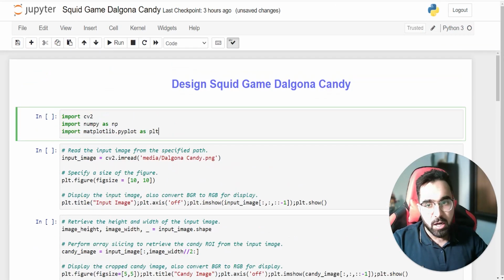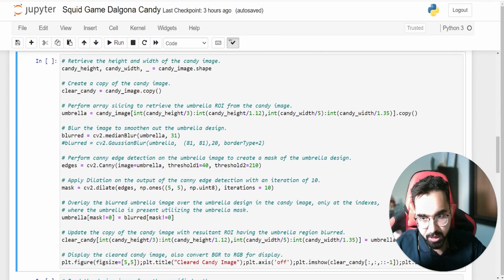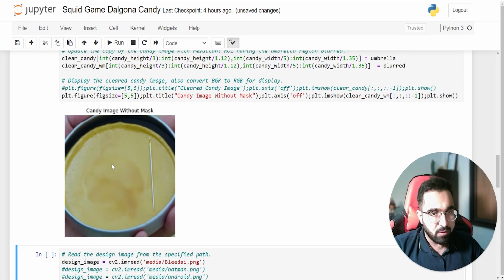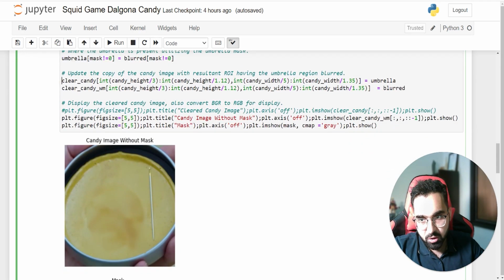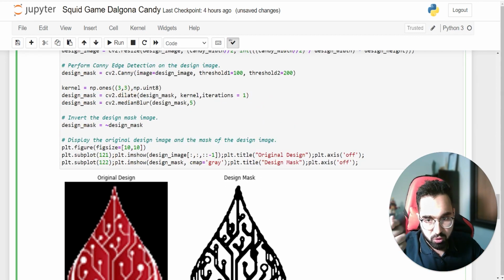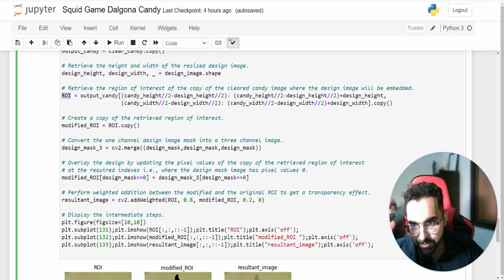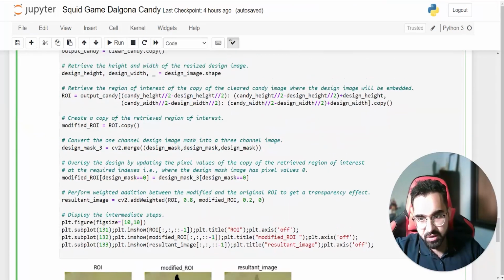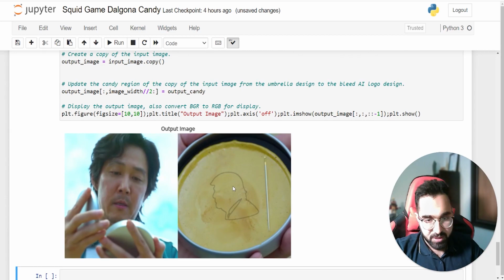Automatically Generating Squid Game Memes Using OpenCV & Python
In this Video, we will learn how to automatically generate the Squid Game memes just by using OpenCV and Python and will try to have fun along with learning new computer vision concepts.